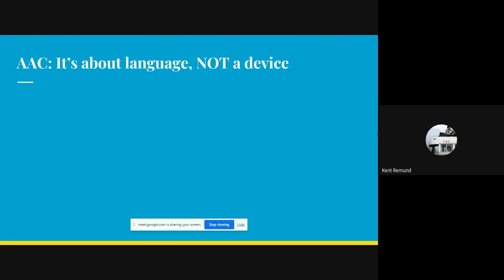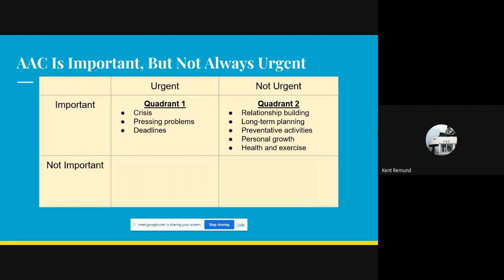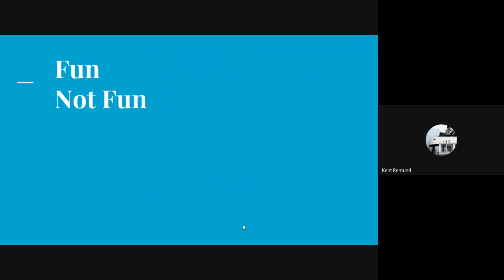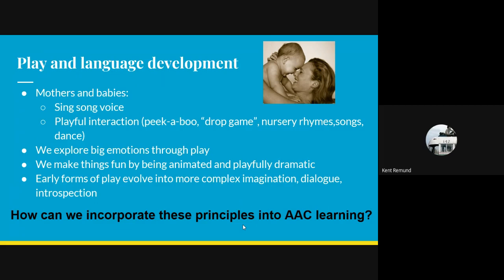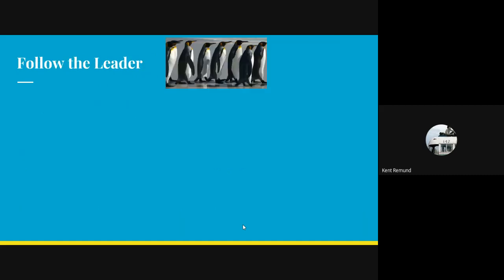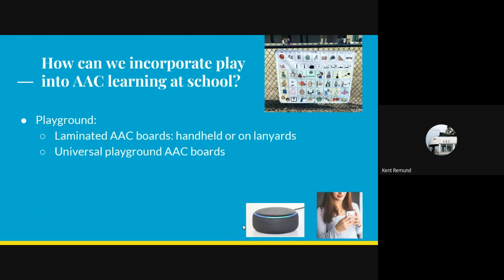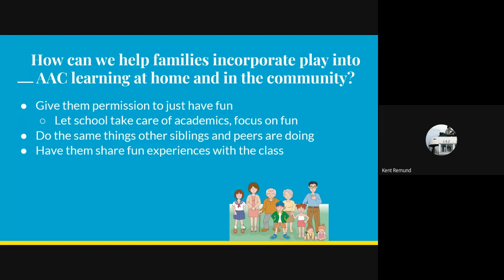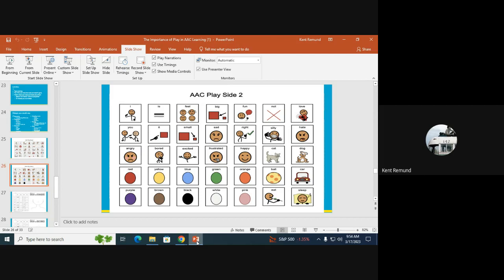The Importance of Play in AAC Learning with Robert Woodbury 2023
Learning another language is hard, especially when that language is AAC.  This presentation will help you make learning AAC fun for you and your students by incorporating play into the process.  The session will also include a hands-on activity for session attendees to practice incorporating AAC learning and play.